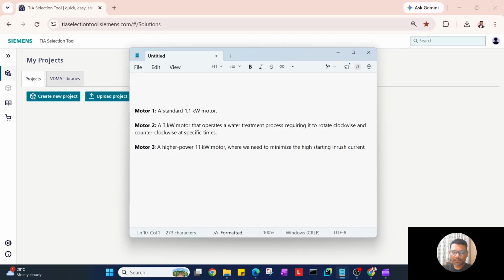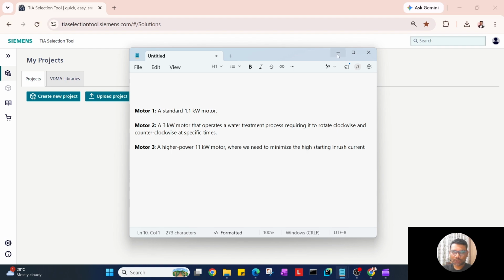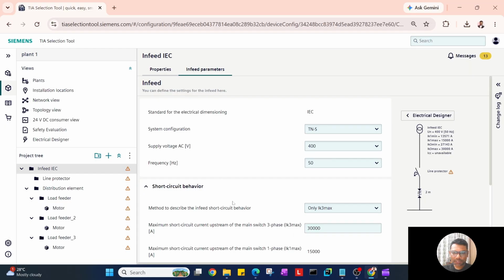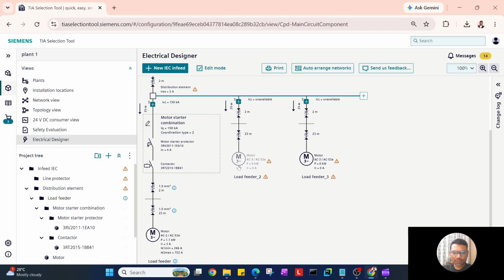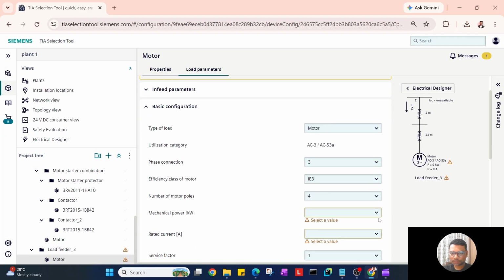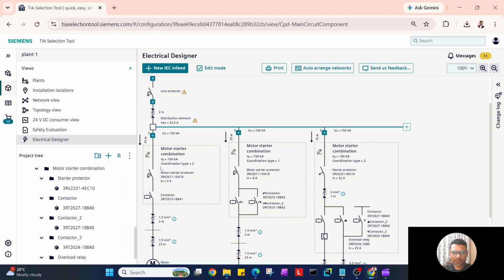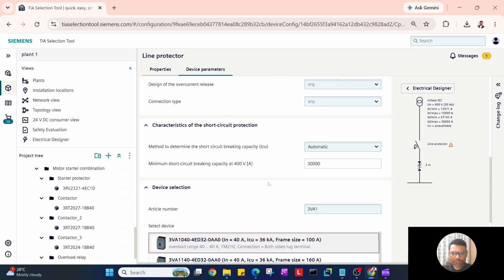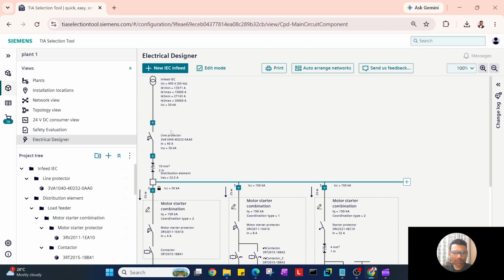Siemens Electrical Designer Part #8 | Mini Project |TIA Selection Tool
Welcome to Tech Flow Media!

This is Part 8 of the Siemens Electrical Designer Complete Tutorial Series.

In this tutorial, we'll build a complete Mini Project using Siemens Electrical Designer in the TIA Selection Tool.

This project combines everything we've learned in the previous tutorials, including project creation, infeed configuration, load feeders, motor starter combinations, cable characteristics, switchgear selection, and motor load configuration.

If you're an Electrical Design Engineer or Control Panel Manufacturer, this video will help you understand how to design a complete electrical distribution system following IEC 60204-1 standards.

📌 In this video, you will learn:

✅ Creating a complete electrical project
✅ Configuring the IEC Infeed
✅ Adding Distribution Elements
✅ Creating Multiple Load Feeders
✅ Configuring Motor Starter Combinations
✅ Selecting Switchgear
✅ Configuring Cable Characteristics
✅ Automatic Device Selection
✅ Engineering Verification
✅ Reviewing the Complete Single Line Diagram (SLD)

This tutorial is useful for:

✔ Control Panel Manufacturers
✔ Automation Engineers
✔ Industrial Engineers
✔ Engineering Students

📚 Siemens Electrical Designer Complete Tutorial Series

▶ Part 1 – Overview, Features & Benefits
▶ Part 2 – Project Creation & Tool Functionality
▶ Part 3 – Infeed & Load Feeder Creation
▶ Part 4 – Motor Load Creation
▶ Part 5 – Switchgear Selection
▶ Part 6 – Motor Starter Combination Configuration
▶ Part 7 – Cable Characteristics Configuration
▶ Part 8 – Mini Project (Complete Control Panel Design)